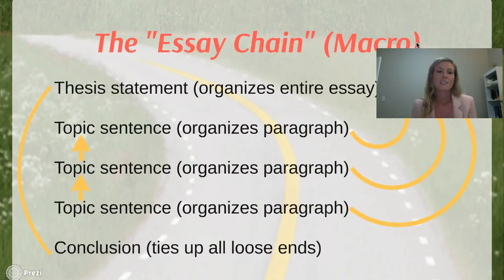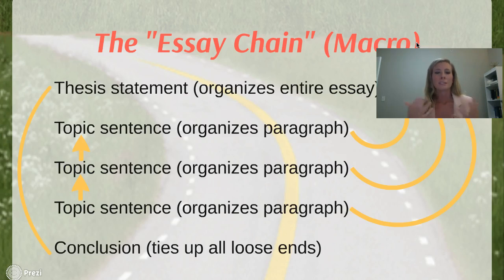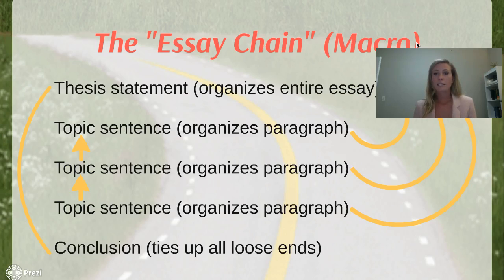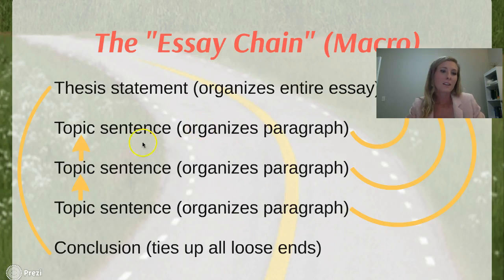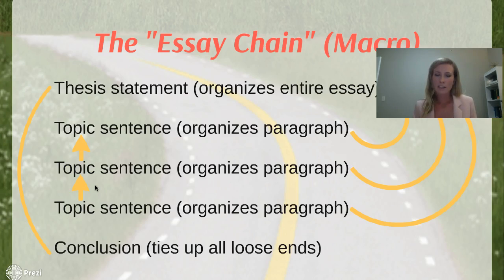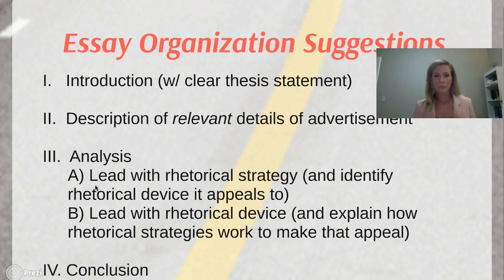Rhetorical Ad Analysis Essay Organization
Collin College English 1301